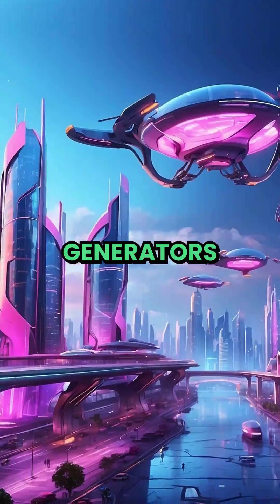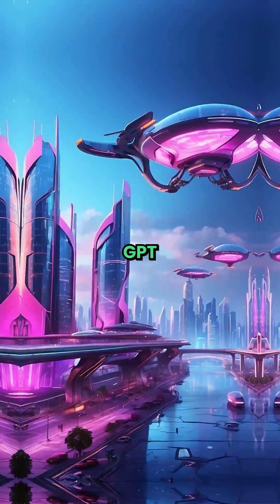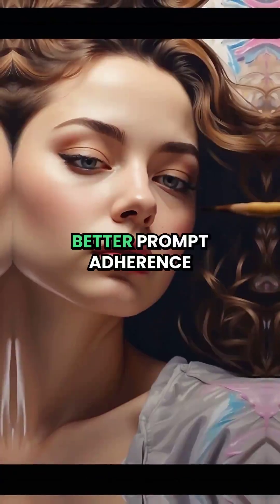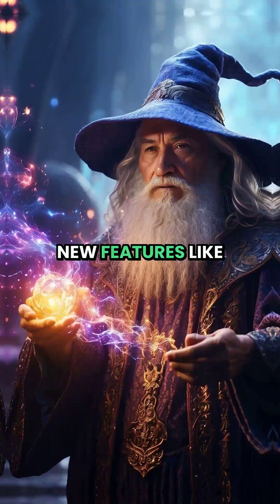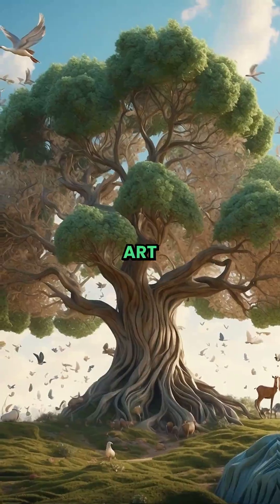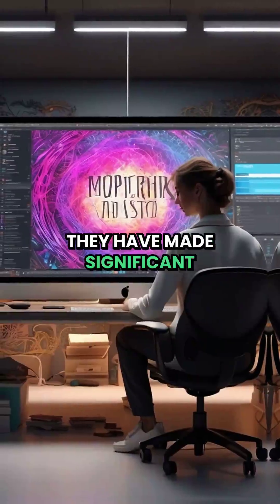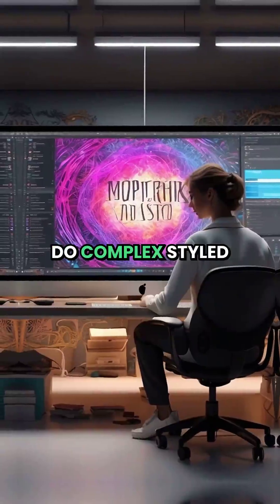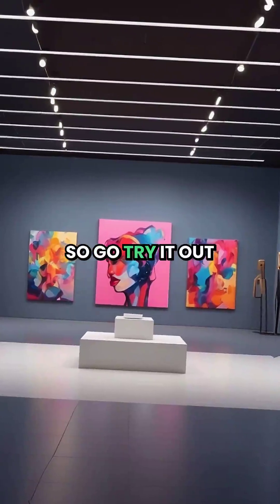“Top 5 AI Image Generators You Must Try in 2025! 🎨🤖”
Want to create stunning AI-generated images in seconds? 🤯 In this video, we reveal the Top 5 AI Image Generators of 2025 that every digital artist, designer, and content creator must try! From photo-realistic AI art to mind-blowing creative visuals, these tools are revolutionizing the way we design.

✅ Tools covered:

MidJourney

DALL·E 3

Stable Diffusion

Leonardo AI

Runway ML